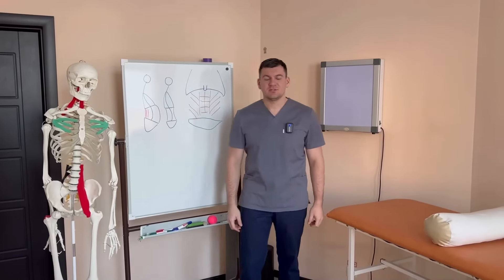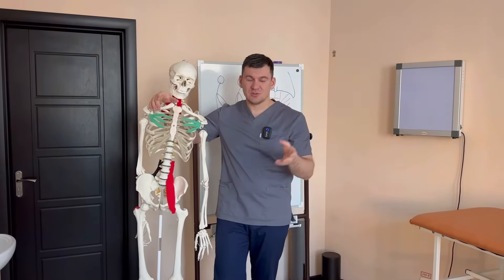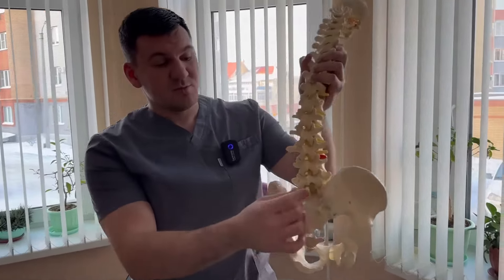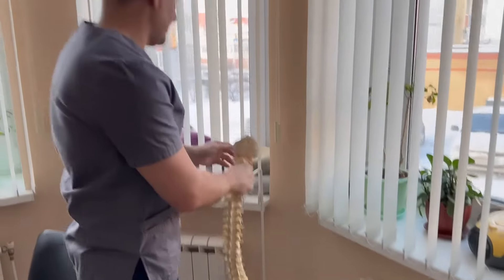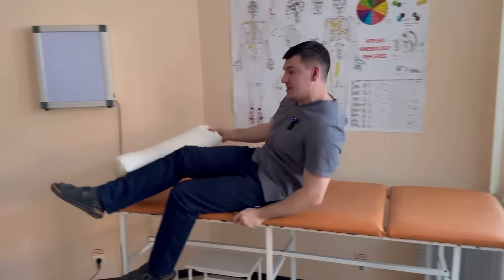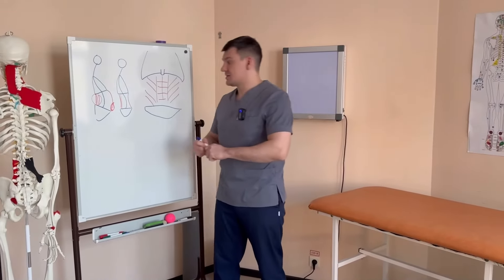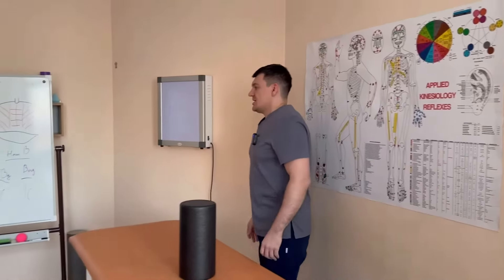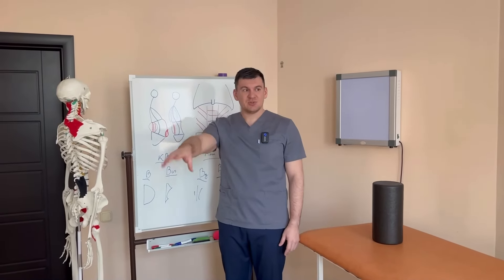I eat at night and lose 1 kg while I sleep. Three quick exercises that burn fat!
Hello, I'm Doctor  Alekseev - a chiropractor, neurologist, and kinesiologist.
Three awesome exercises for instant weight loss. In these exercises, we'll target the following muscles: the rectus abdominis, the obliques, and the transverse abdominis.